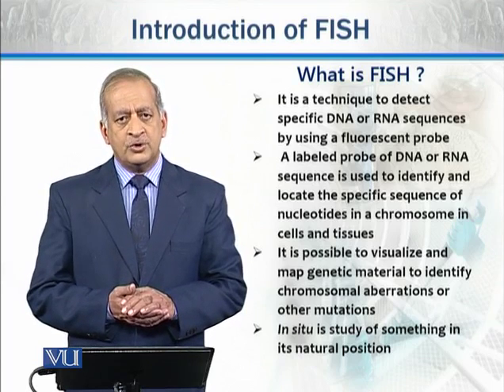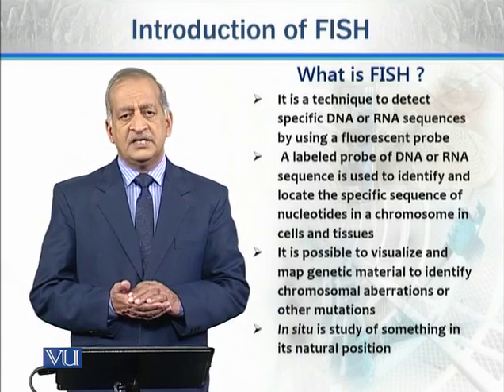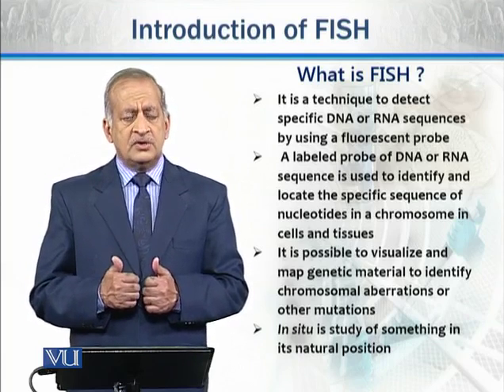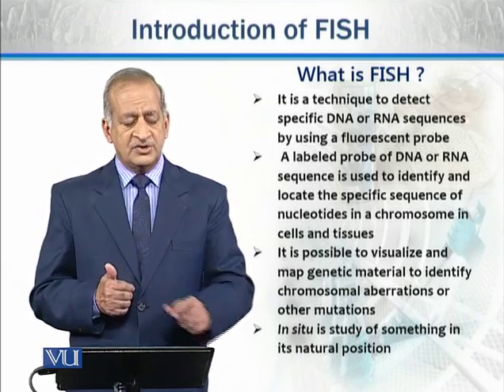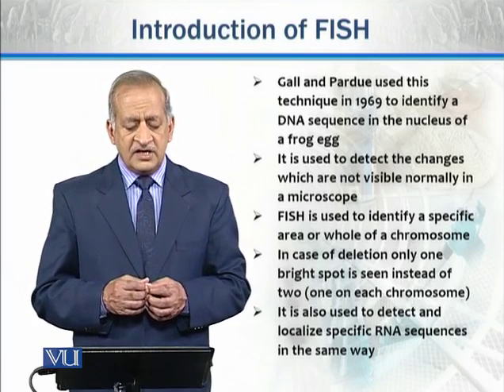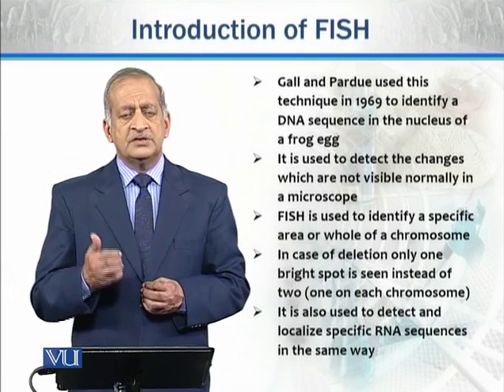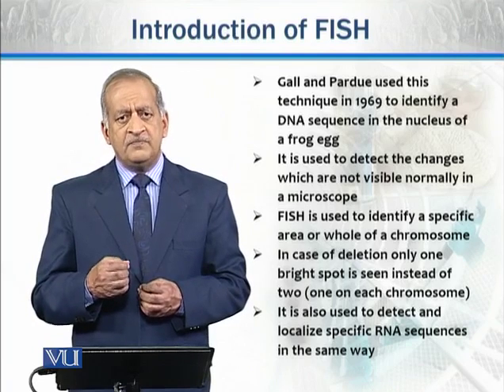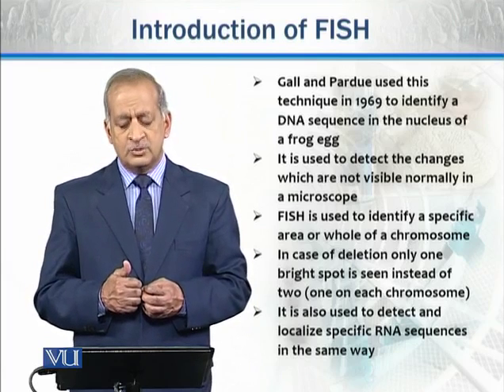ZOO731_Topic151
Topic: 151